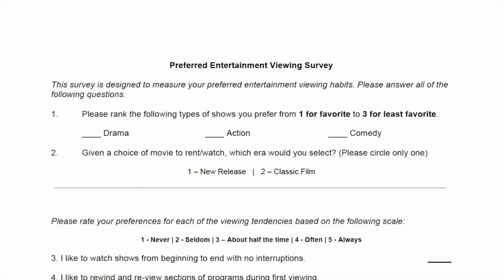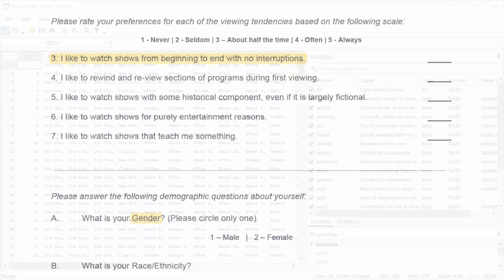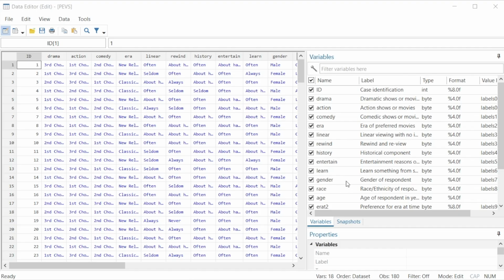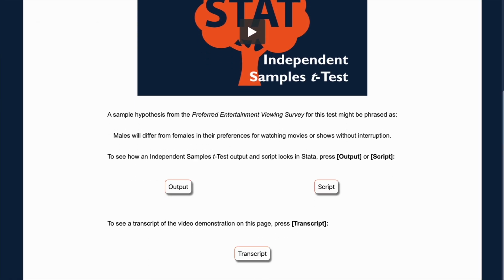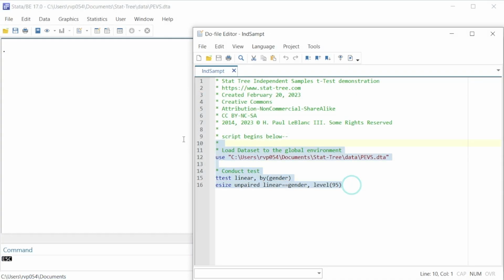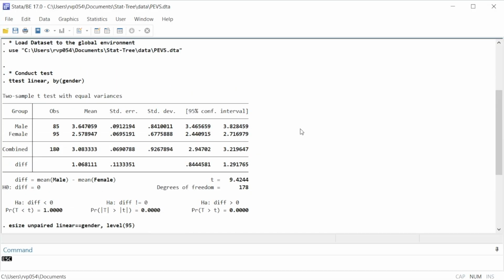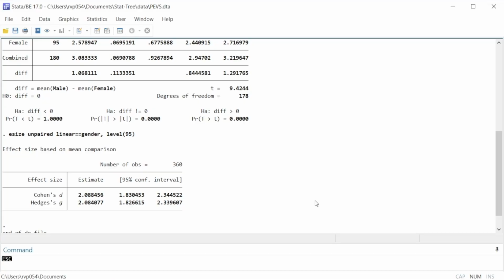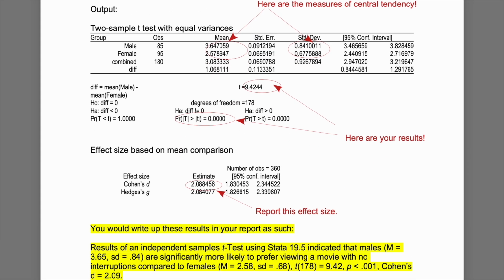Independent Samples t-Test using Stata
How to conduct an Independent Samples t-Test in Stata.

Independent Samples t-Tests are utilized for comparison of two groups on a continuous variable. This video demonstrates what type of variables are relevant for the Independent Samples t-Test using a dataset derived from a survey instrument. The survey instrument is presented showing the items measuring the variables for the test. The dataset is shown within the statistical program being used for the test. The procedures for test are demonstrated. The output for the test is described.

Chapters:

0:00 Statistical test name and description
0:10 Variable types and number
0:22 Survey instrument description for variable measurement and sample items
0:41 Dataset open in Statistical software program
0:51 Conducting the statistical test
1:12 Examining the results of the statistical test
2:03 Where to find sample output